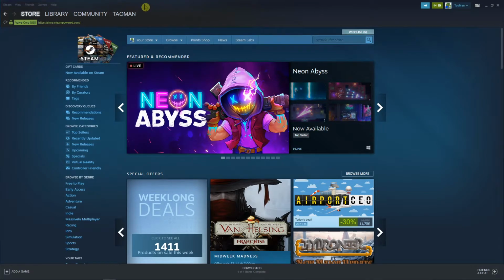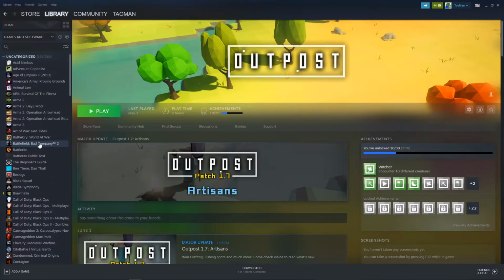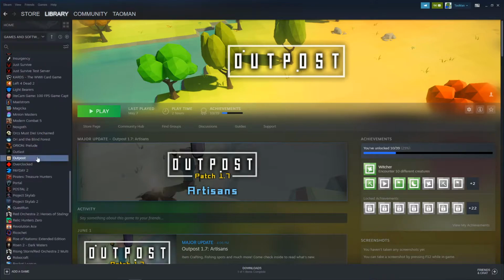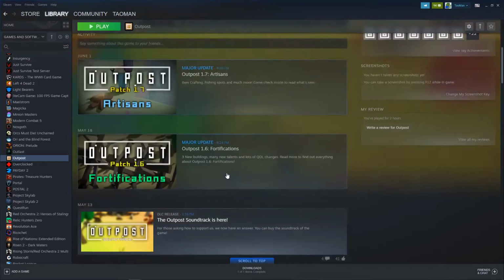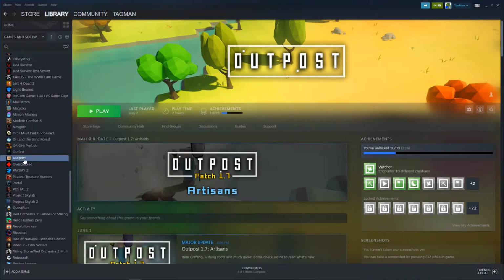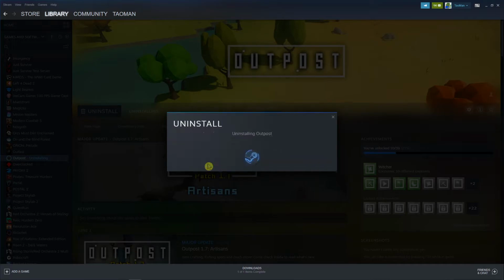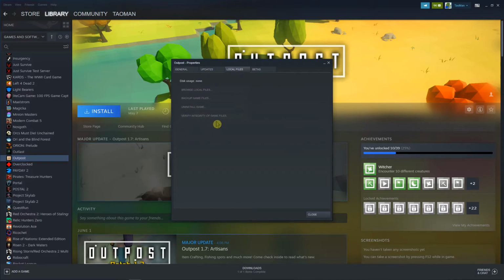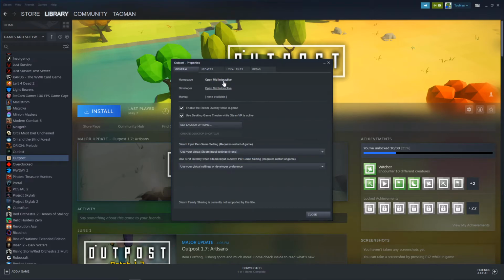How To Delete Steam Games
GET AMAZING FREE Tools For Your Youtube Channel To Get More Views:
Tubebuddy (For GROWTH on Youtube):

Placeit For Thumbnails Templates:
In this video you will learn How To Delete Steam Games